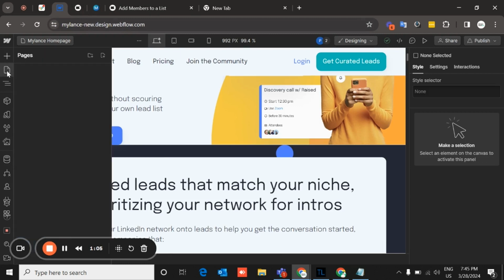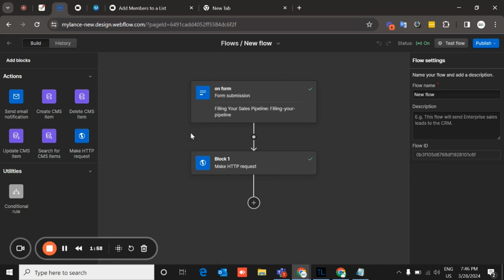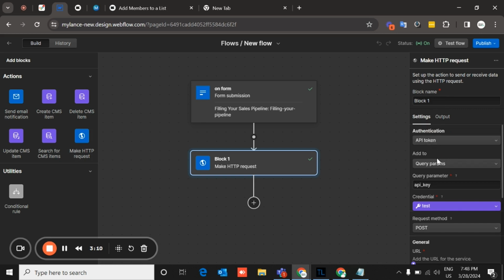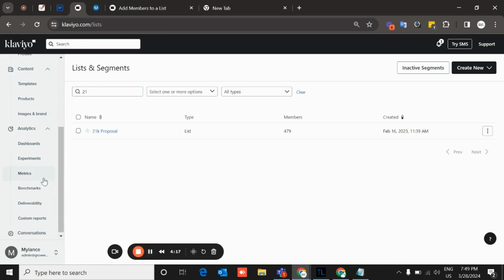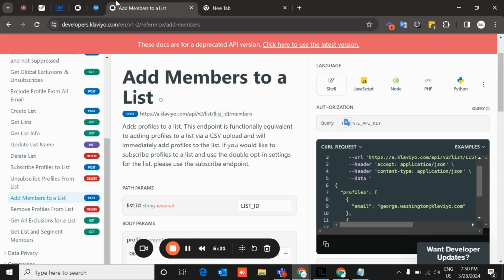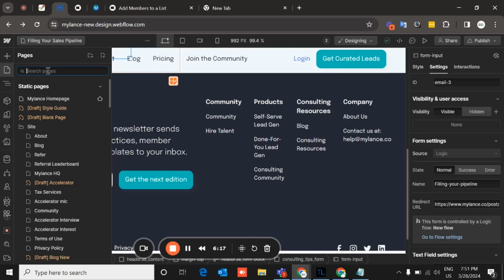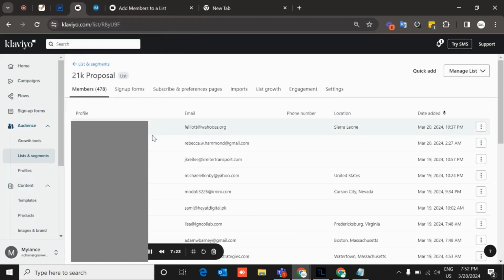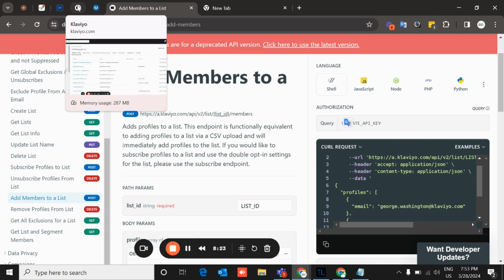Webflow to Klaviyo Internal Integration | COMPLETE GUIDE | GrowwStacks Automation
This Showcase from Growwstacks Automation Solutions offers a detailed guide on internal integration between Webflow and Klaviyo, emphasizing Klaviyo's flow automation. It outlines step-by-step instructions for seamless integration of Webflow and Klaviyo, enabling users to efficiently synchronize data and automate marketing workflows on Klaviyo. The focus is on leveraging Klaviyo's capabilities alongside Webflow's design tools to streamline processes and enhance user engagement.

Benefits:
Streamlined Workflow: Internal integration as a smooth bridge connecting Webflow and Klaviyo, simplifying the process of handling website forms and email marketing campaigns all in one place.

Efficient Data Management: Imagine having a super-efficient filing system where data collected from Webflow forms seamlessly flows into Klaviyo, making it a breeze to target users with personalized email campaigns, all without manual hassle.

Time and Cost Savings: Picture yourself skipping the tedious task of manual data entry and synchronization. With internal integration, you not only save time but also reduce the chances of errors, ultimately cutting down costs associated with managing data across various platforms.

Data-driven Insights: Integrated data from Webflow and Klaviyo gives marketers precious insights into user behavior and preferences. Armed with this knowledge, they can fine-tune marketing strategies for optimal results.

Conclusion:
We at Growwstacks have offered a comprehensive guide to integrating Webflow with Klaviyo internally enabling seamless form creation, data synchronization, and automated marketing workflows. This internal integration streamlines processes enhances user engagement and improves conversion rates by leveraging Klaviyo's automation features and Webflow's design capabilities. With step-by-step guidance and demonstrated examples, users can efficiently manage campaigns, drive growth, and deliver personalized experiences to their audience.